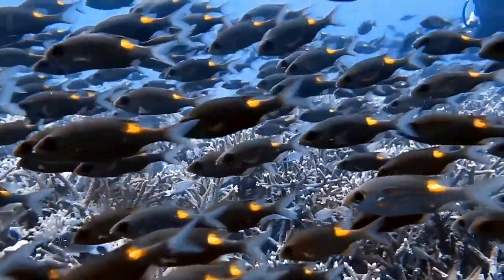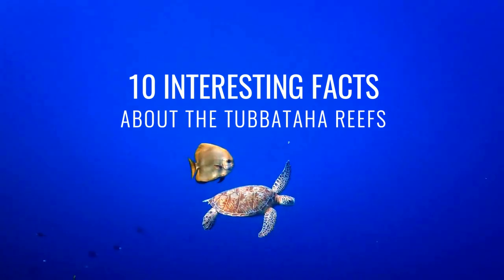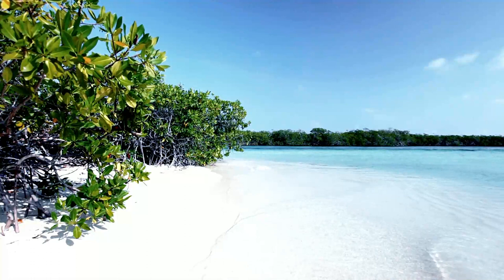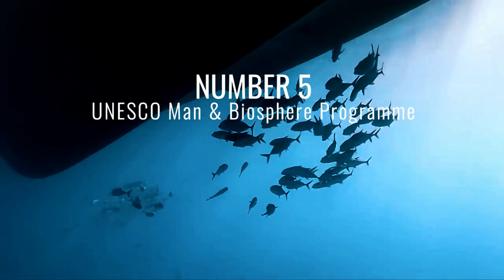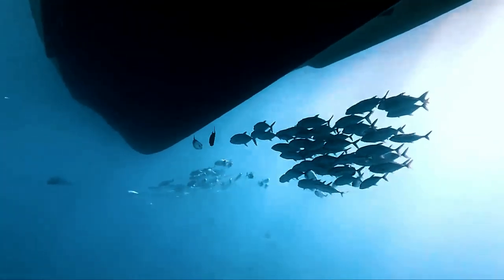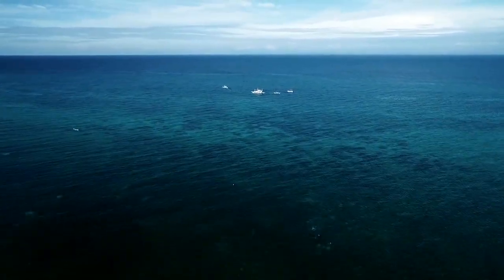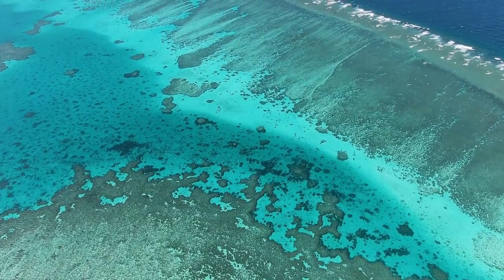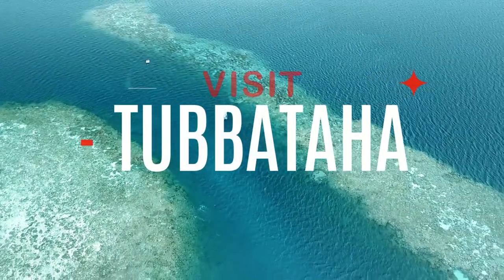Why Is TUBBATAHA The Crown Jewel of the Philippines? Get The Facts!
The Tubbataha Reef, located in the Sulu Sea of the Philippines, is widely recognized as one of the most biologically diverse marine ecosystems in the world. From majestic whale sharks and graceful sea turtles to vibrant coral reefs and a stunning array of marine life, this remarkable area is truly a marvel to explore and experience. Its unique and diverse habitats are home to an extraordinary variety of species, making it one of the most fascinating and captivating places to explore. An awe-inspiring array of creatures can be found in its different ecosystems, providing a truly remarkable experience for anyone lucky enough to explore it. From its history and geology to its unique wildlife and conservation efforts, this video will provide an overview of this incredible reef system.

0:00    Intro
2:32      # 1.    Natural World Heritage Site.
3:07      # 2.   An Outstanding Universal Value.
4:44      # 3.   Provides A Habitat For At-Risk And Endangered Animals.
6:19      # 4.   Legally Well Protected.
7:59      # 5.   UNESCO Man & Biosphere Programme.
9:07      # 6.   Exposed To Two Monsoons A Year.
10:09    # 7.   Diversity Of Seabirds.
11:26    # 8.   Free of Human Habitation.
12:04    # 9.   Printed On A New 1000 Philippines Peso Bill.
12:44    # 10. Multi-Awarded Conservation Projects Of The Philippines.